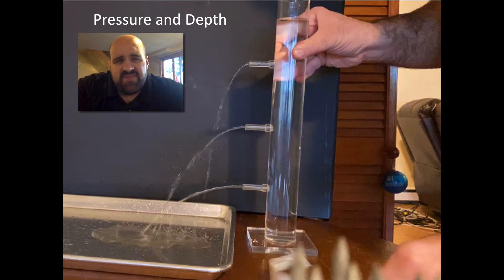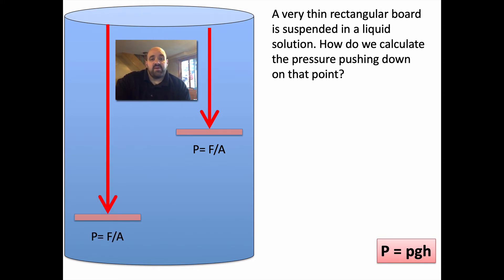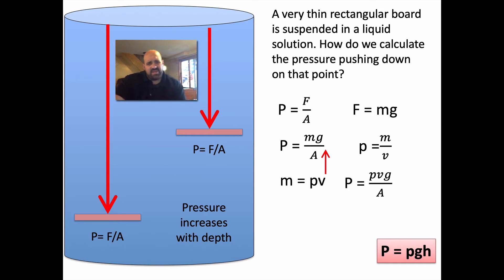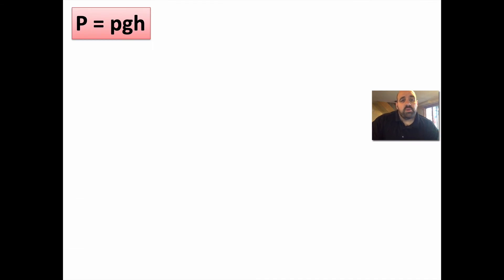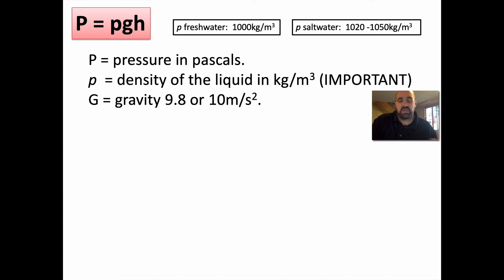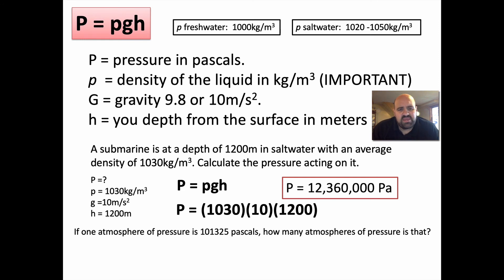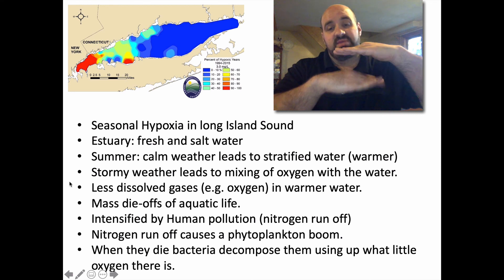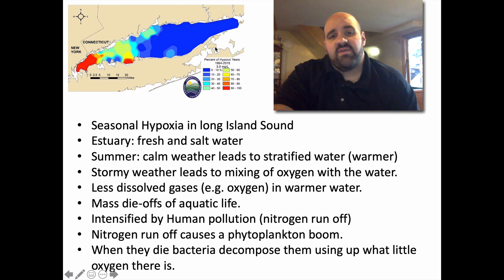How Pressure Changes with Depth and Deriving P = pgh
Discussion of Pressure and Depth and how to calculate pressure at any given depth in a liquid of known density.  Derivation of P = pgh (hydrostatic equation).